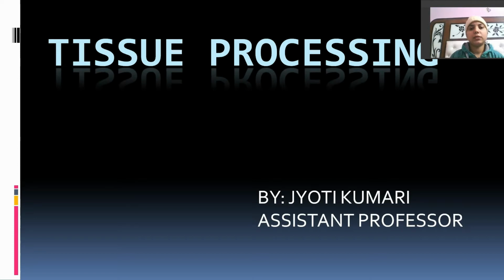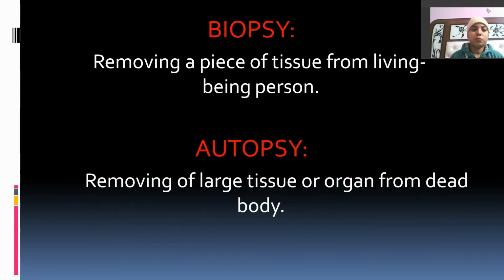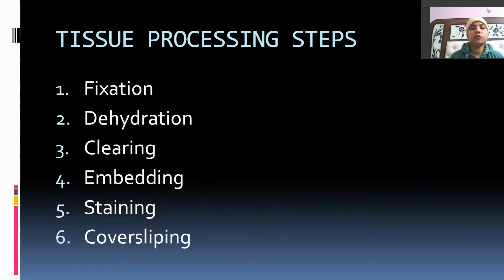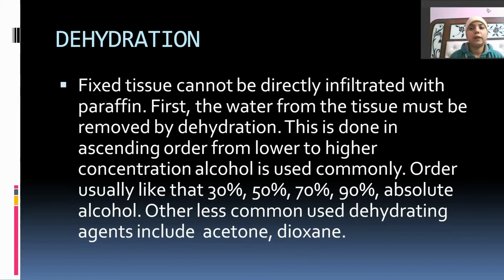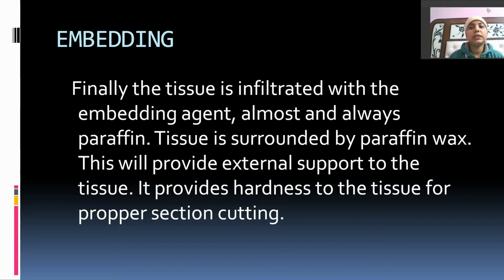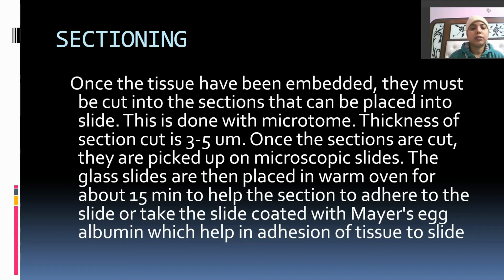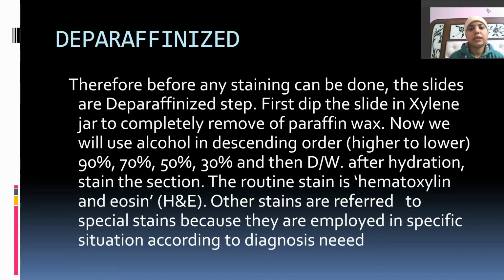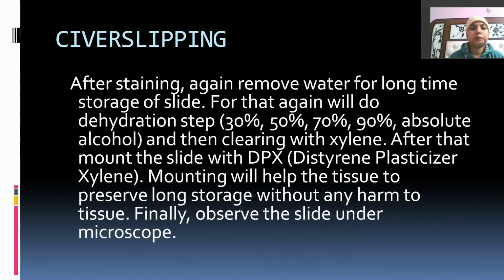Tissue processing by Jyoti Kumari | DMLT Department | RPIIT Academics